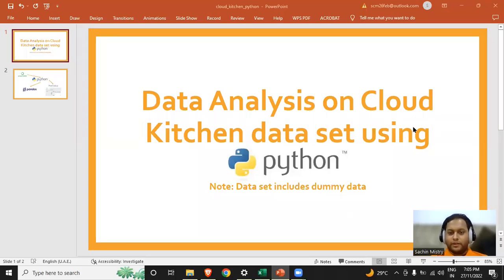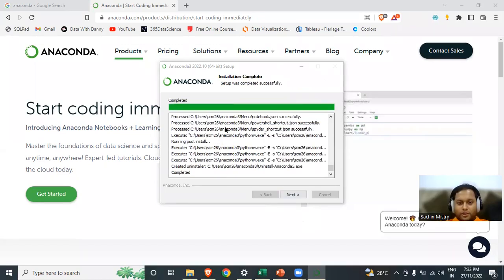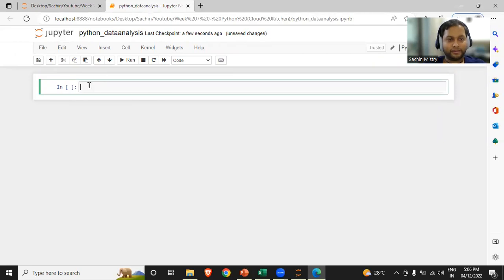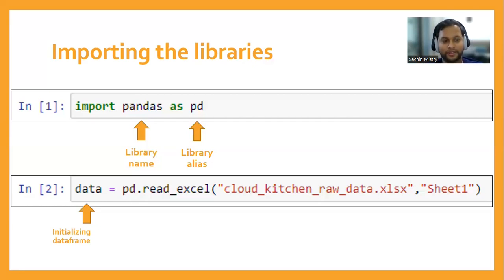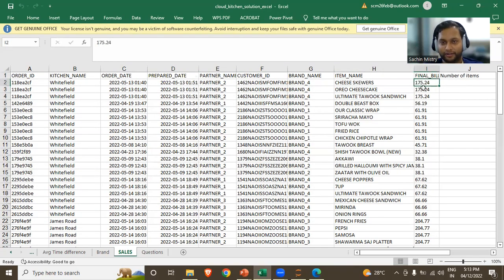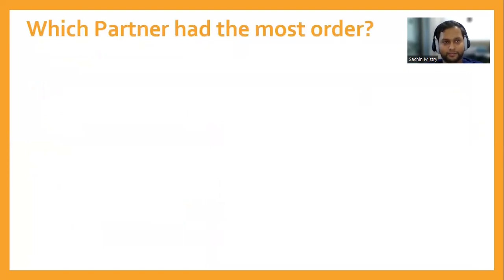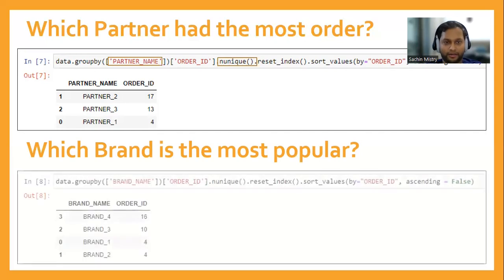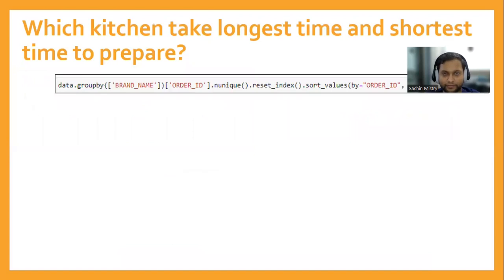Data Analysis using Python - Pandas | Cloud Kitchen | Jupyter | Pandas groupby, loc, merge functions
Python is a powerful programming langauage which supports libraries which can be used for variety of tasks like APIs, data analysis, machine learning, etc.
Anaconda is an open-source distribution of the Python and R programming languages for data science that aims to simplify package management and deployment. [1]
The Jupyter Notebook is the original web application for creating and sharing computational documents.
It offers a simple, streamlined, document-centric experience. [3]

In this video, we will be learning:
• How to download anaconda
• How to work with jupyter notebook
• How to import libraries and run python scripts in jupyter notebook
• Understand pandas library and its functions like groupby, loc, merge

Timeline:
• Install Anaconda - 1:00
• Understanding cloud kitchen data - 3:00
• Launch and understand Jupyter notebook - 3:45
• Import pandas and read excel file - 6:48
• Display Top 5 rows - 9:13
• Q1. Most popular item - 9:38
• Q2. Which partner had the most orders? - 13:50
• Q3. Which brand is the most popular? - 14:15
• Q4. Which kitchen takes the longest and shortest time to prepare? - 14:30
• Q5. How much time does the most popular item take to prepare in different kitchen locations? - 20:20
• Q6. Distribution of final bill by brand - 25:38

How can pandas help you?
• Data analysis
• Data cleaning
• Data manipulation